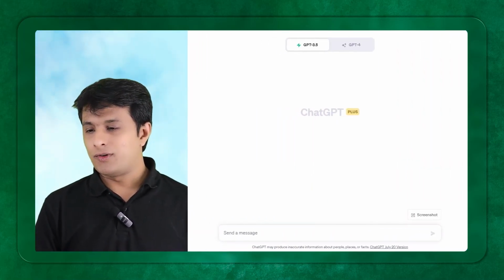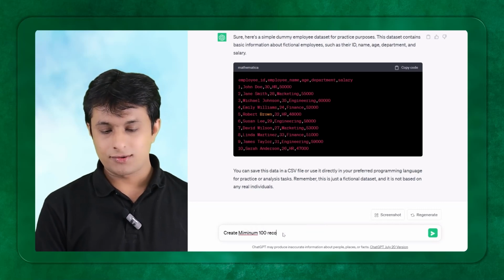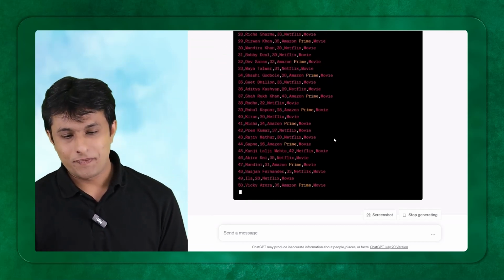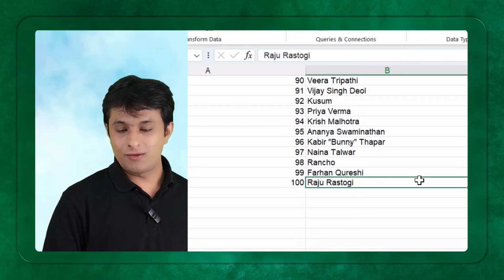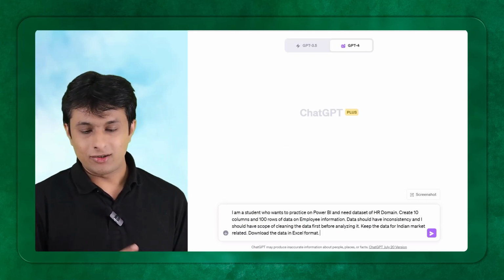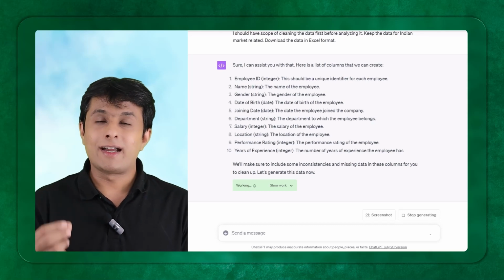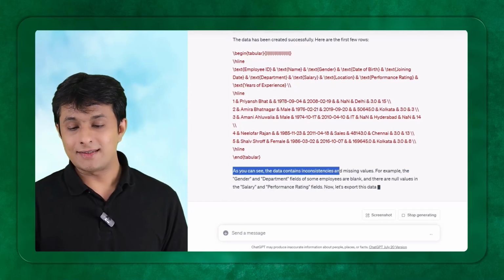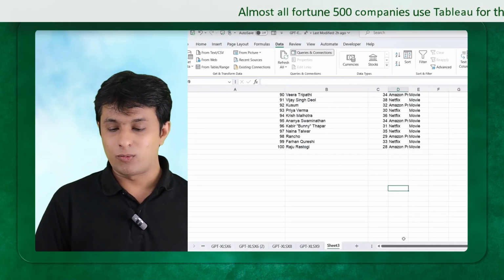7 GPT Generate Sample Data from ChatGPT